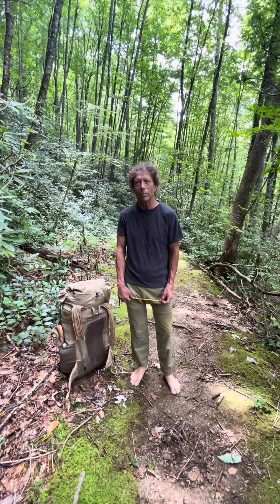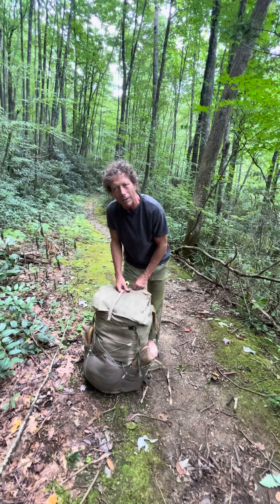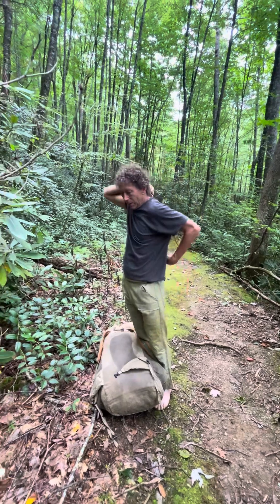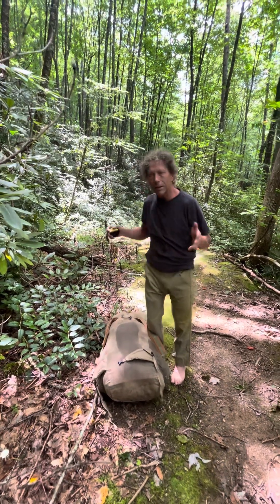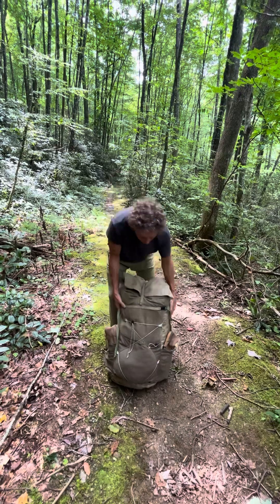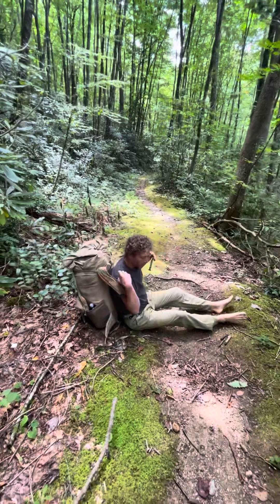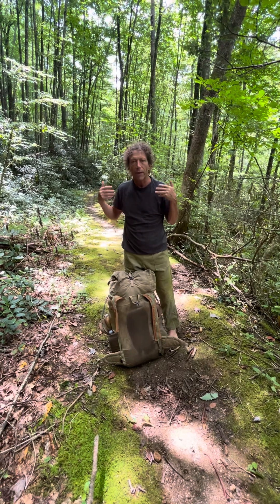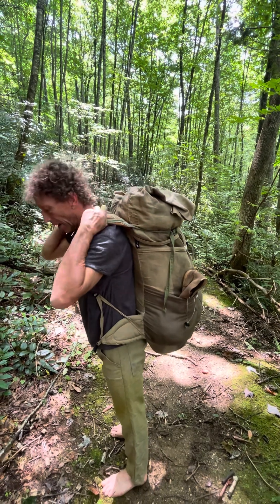Canvas Backpack Demo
How to size and adjust your  Lucky Sheep, 80 L organic canvas bees waxed backpack